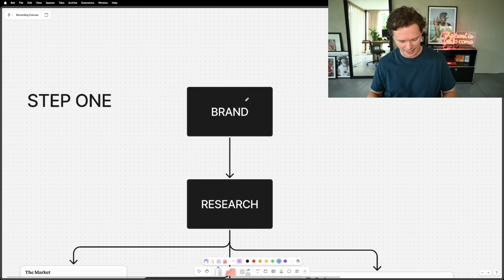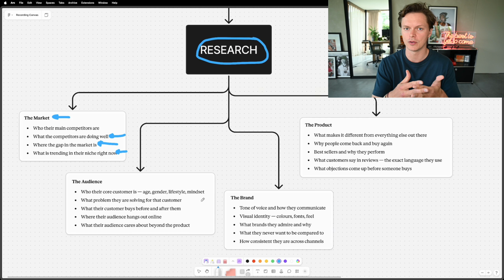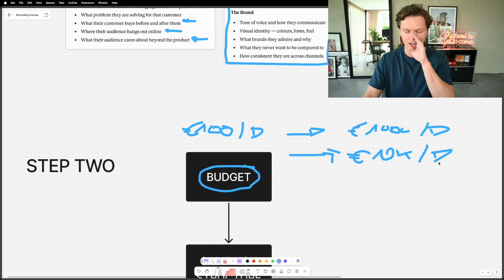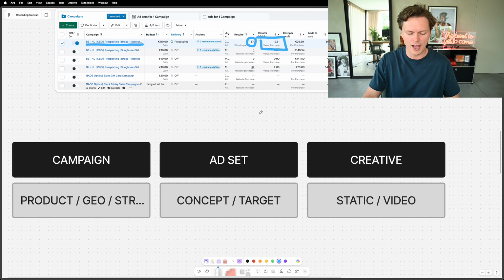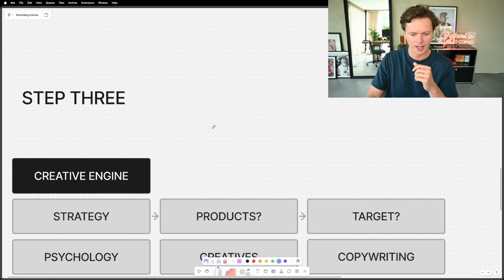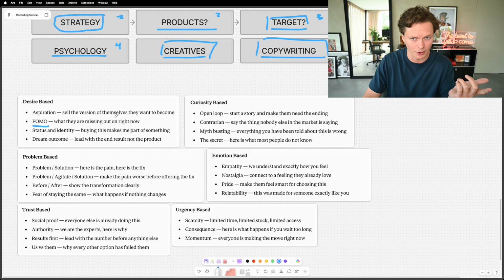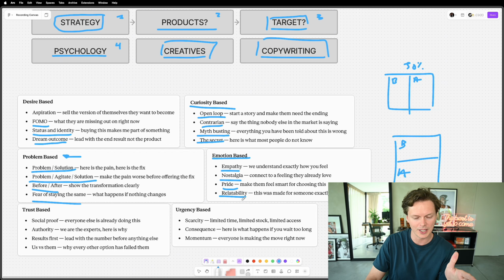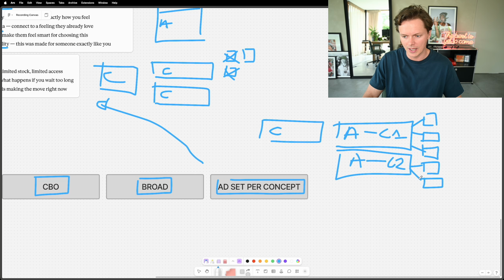How to run Meta ads that print (copy this framework)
We're breaking down how to build an effective facebook ads campaign structure from the ground up. This video covers essential steps from initial audience research to developing a solid marketing strategy.